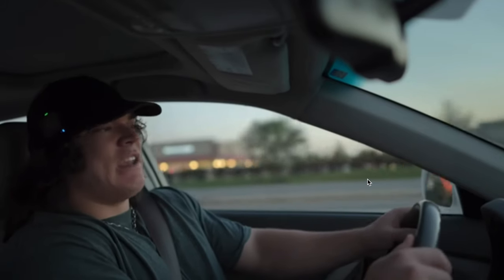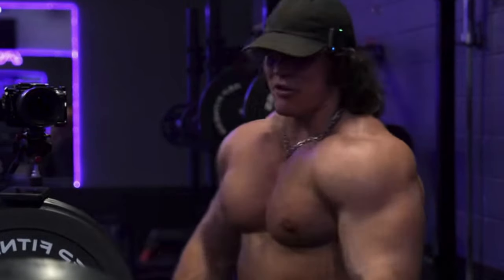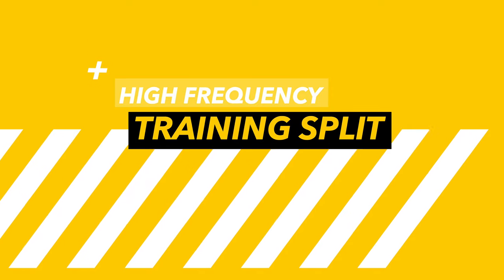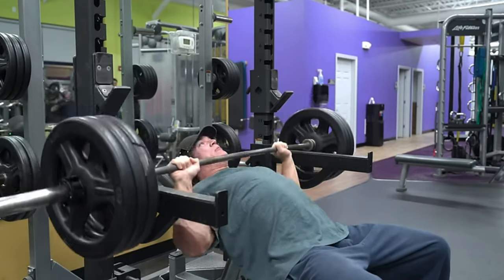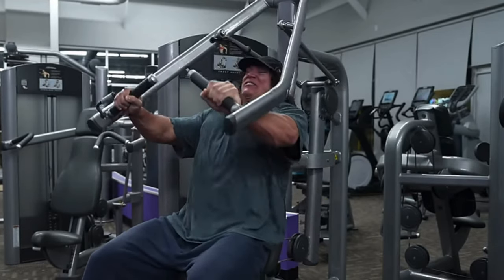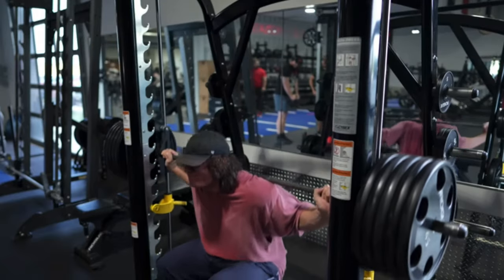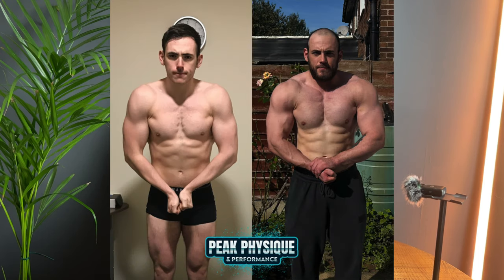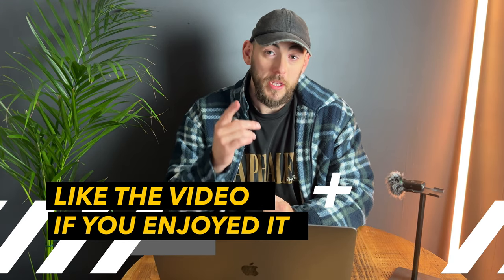Sam Sulek: The Ultimate Training Review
Should you train like Sam Sulek? I'm here to find out!

Chapters -

00:00 - Intro
00:27 - Is Sam's Training That Bad?
01:00 - Technique & Intensity Discussion
02:11 - Sam's Training Plan
03:03 - Recommended Training Split
03:42 - Sam's Warm Ups
04:32 - Sam's Preferred Rep Scheme
05:53 - Sam Loves Training
06:22 - My Mindset & Approach